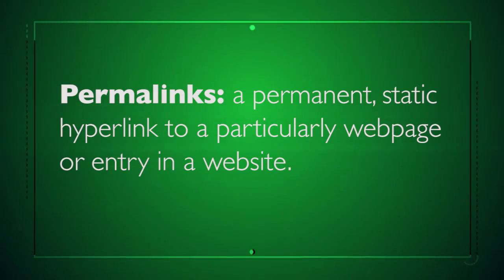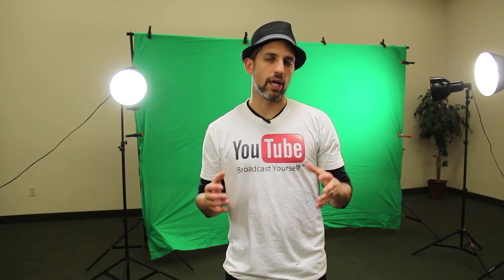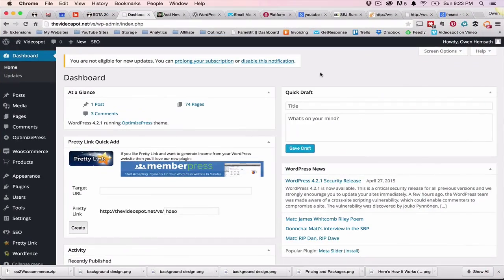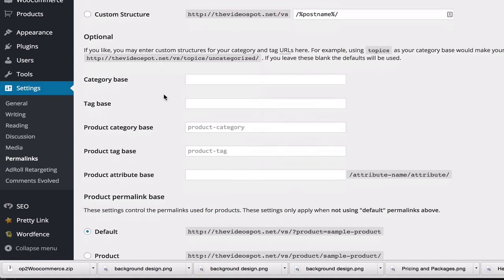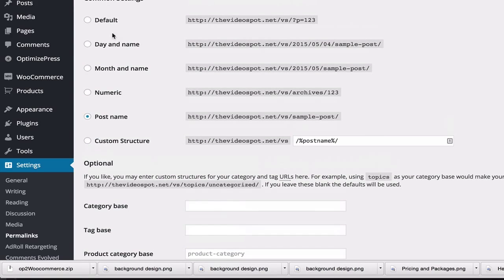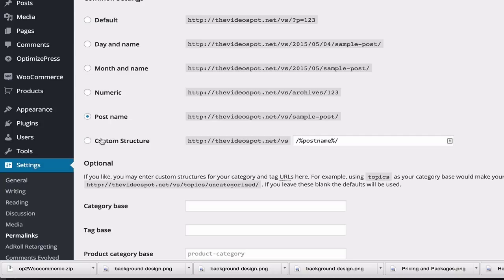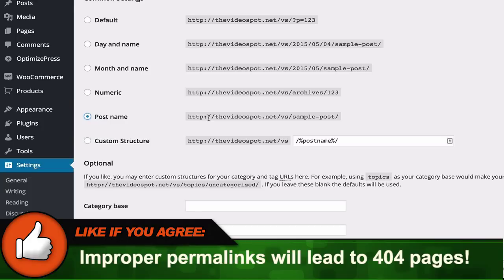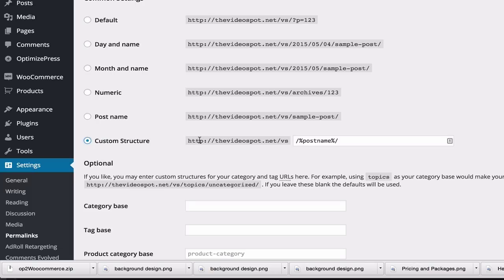Wordpress SEO: How to reset your Permalinks for SEO By Videospot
Steal my top converting wordpress web designs Permalinks are the URL structures that help Wordpress to properly file your pages and posts. You can reset them to make the permalinks work for your SEO. This video will show you exactly how you can make that happen

Wanna hire me? We build websites and create high-converting video marketing campaigns

Permalinks are a crucial part of the web design process as well as the SEO process. Wordpress provides many different options for setting and re-setting your permalink structures but it's helpful to get started with the right plan.

Watch this video in conjunction with my last video on Canonical URLs as the two very much make a difference

There is also a lot to be said about the right permalink structure plan as it relates to your web directory. Have a poor permalink structure plan in place can lead to 404 errors pages and the need for massive 301 redirects.

The right permalink structure can either be helpful or harmful to your wordpress website. Depending on your level of comfort with the permalink structure inside of wordpress, you may be able to make significant changes that will affect your SEO.

SEO is all about ranking on google. Ranking what? Your permalinks! So having the right permalink structure is very helpful to ranking your video around the web.